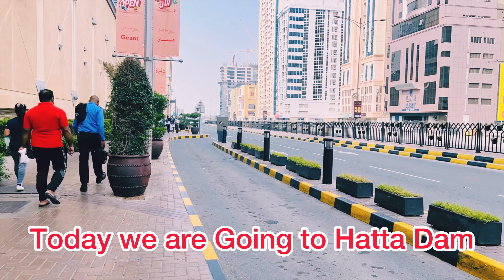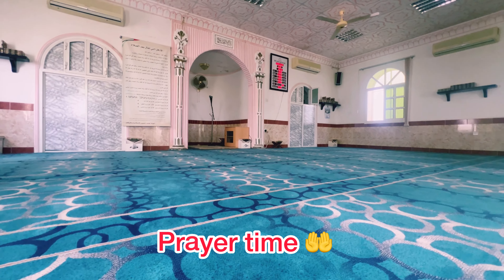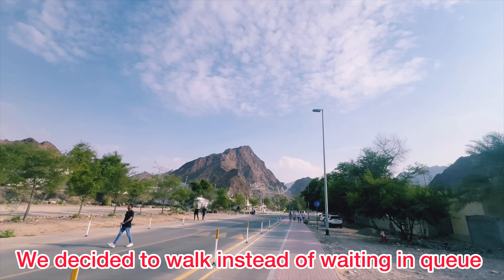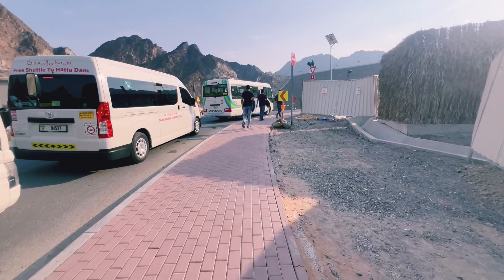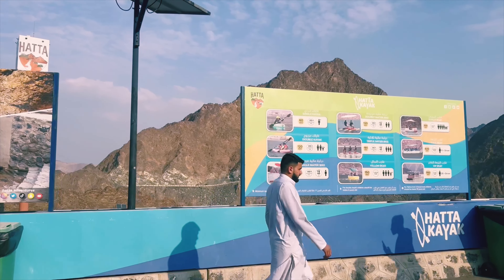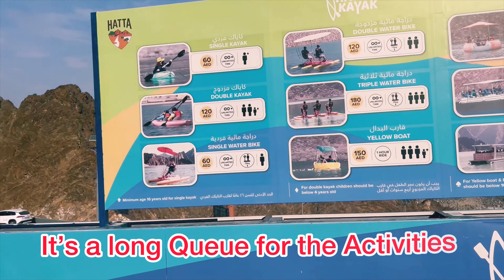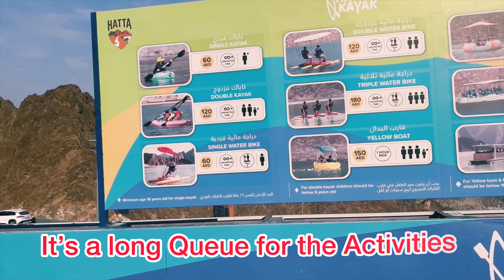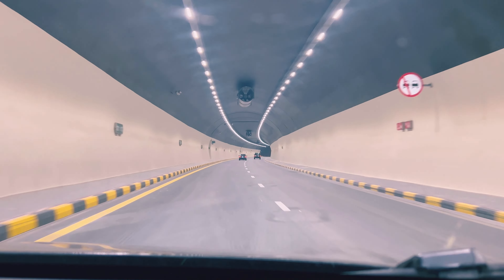Hatta Dam and Lake | Road Trip to Hatta | Popular Weekend Getaway from Dubai |4K| Travel With Ershad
Most Dams are man made but The Hatta dam is a natural one.
It is a mountain-lake location in the desert city of Dubai.
It's about a 90 minutes scenic drive from Dubai through the desert and Hajjar Mountains.

The vast lake formed by Hatta Dam and its surrounding mountains is quite popular among the tourists and an Ideal weekend getaway for the residents.